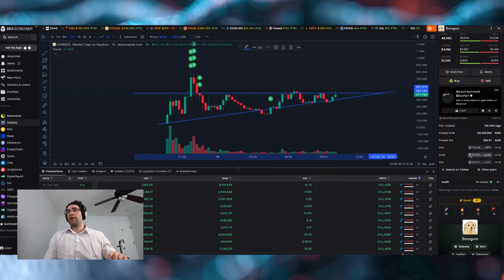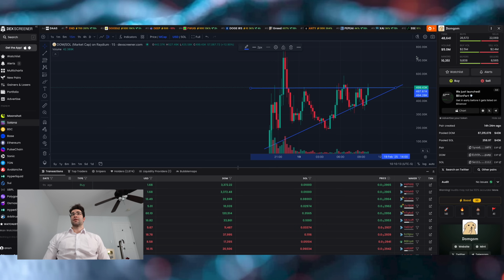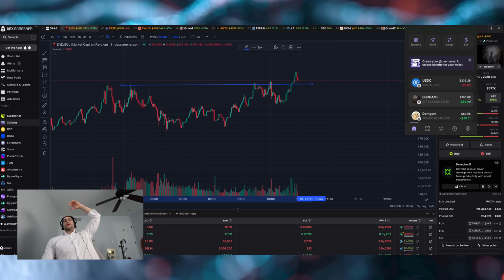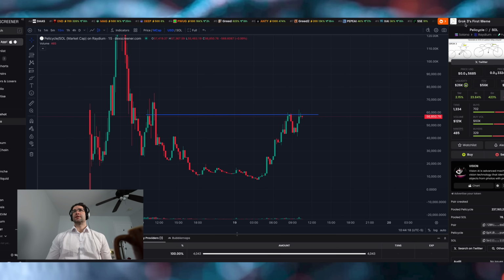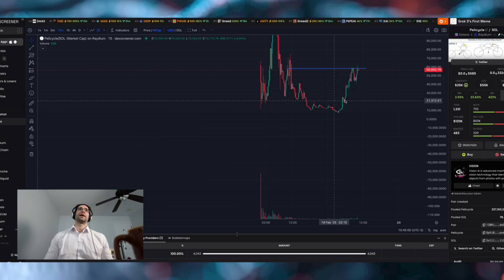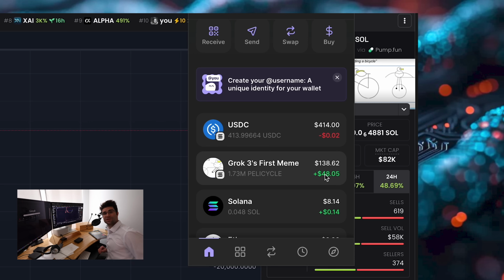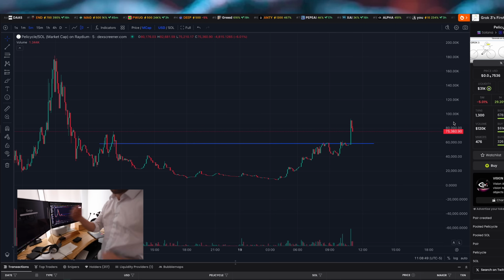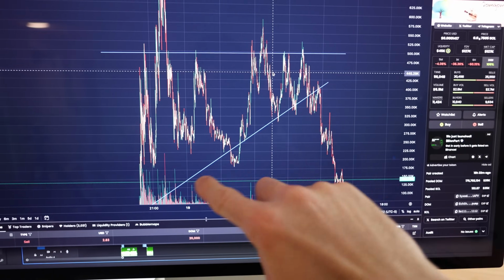I Speed Learned CHARTING and then Tried to DAY TRADE to Make Money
Trying to speed learn charting pattern fundamentals in 48 hours and then applying my new learned skills to try to day trade crypto.